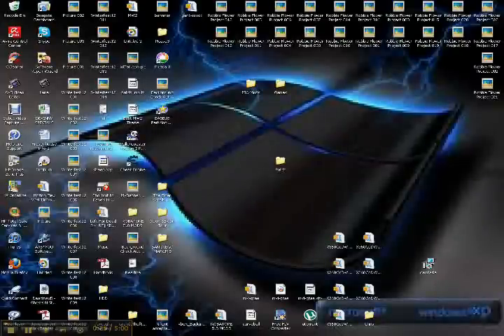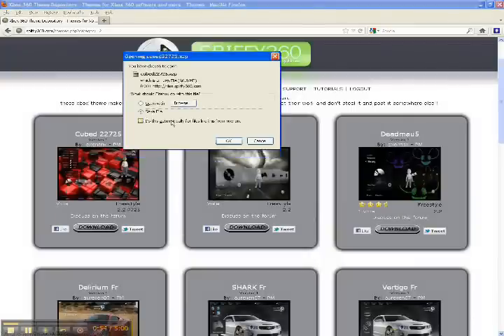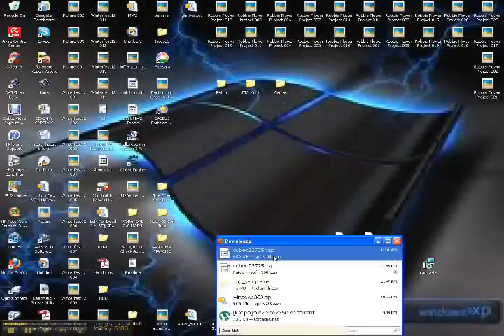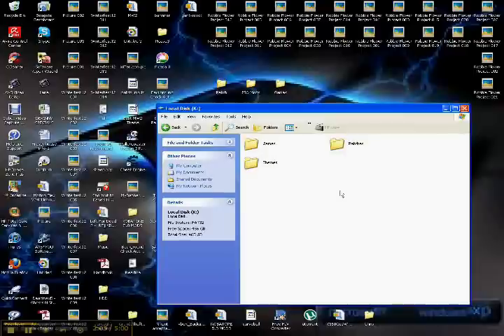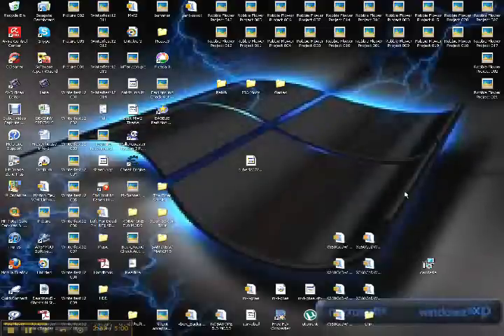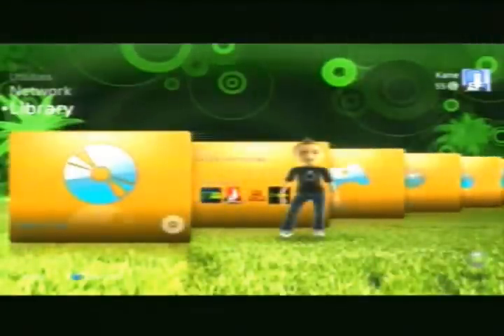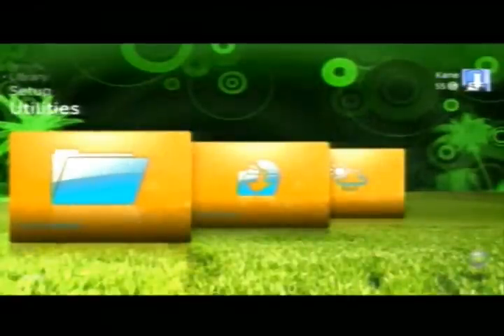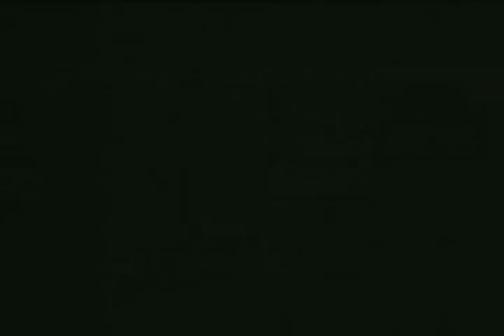How To Install Custom Themes (.xzp Files) To Free Style Dash! (Xbox JTAG)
Our modding site.  Free downloads, tutorials, free music, and ISO disks!

damn I sound like a retard